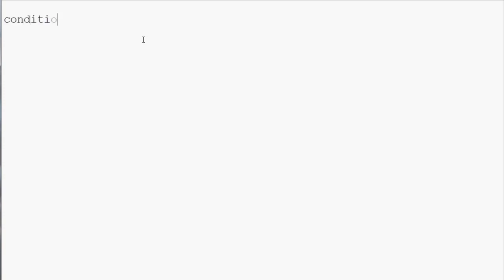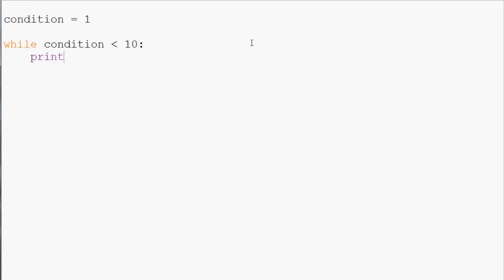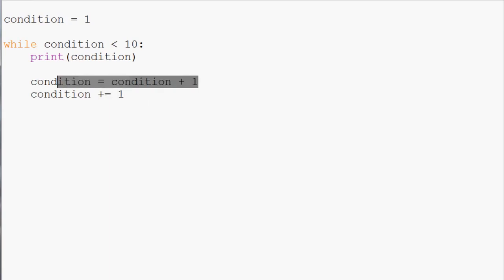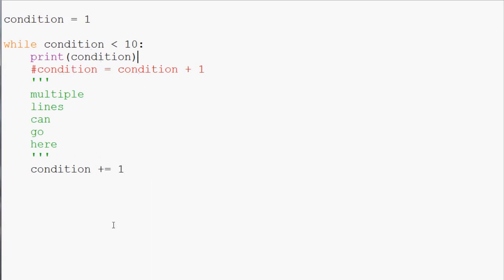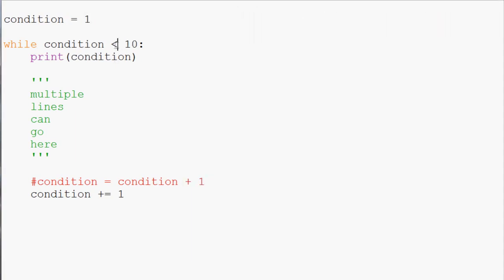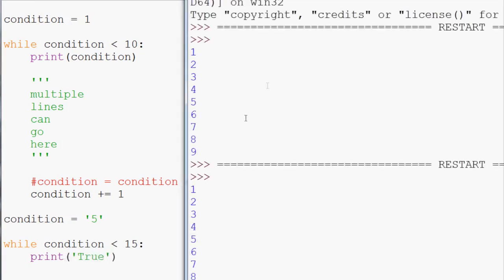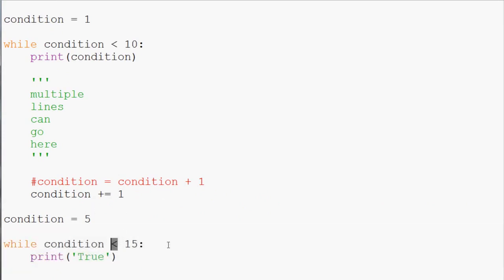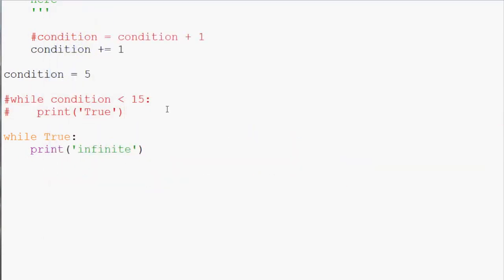04 Boucle While